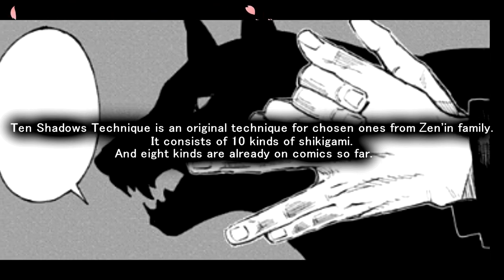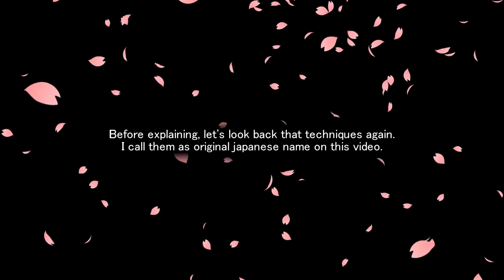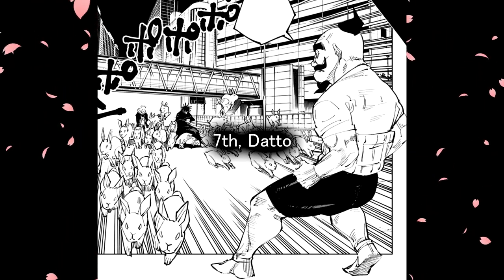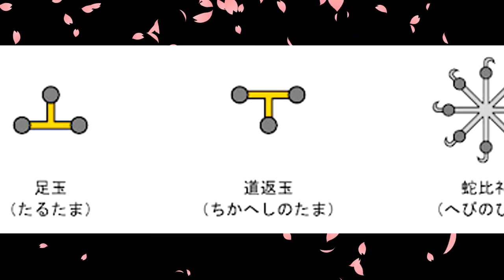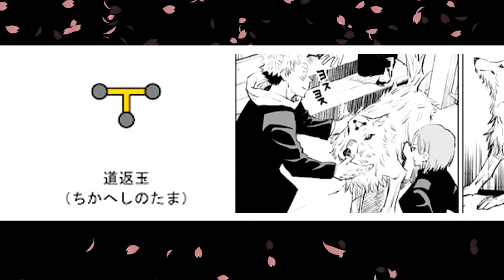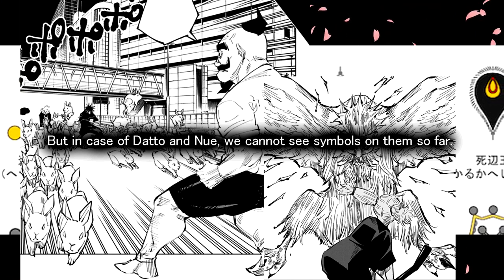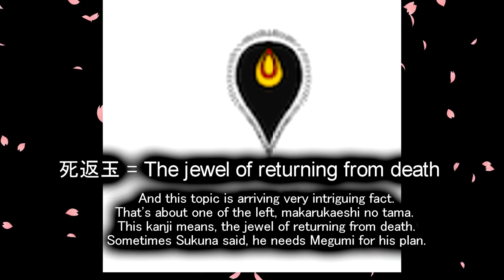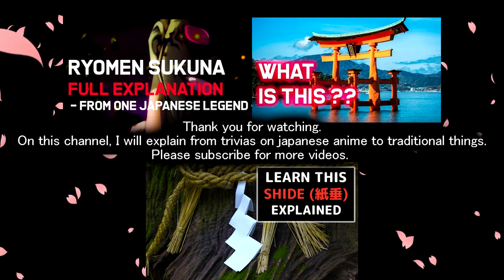This is why Sukuna needs Megumi - 10 Shadows techniques EXPLAINED along japanese myth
10 shadows techniques (十種影法術: tokusa no kageboujutsu) might have a deep secret here...
This is a theory for explaining why Sukuna is obsessed with Megumi Fushiguro and his power.

10 treasures on this video is called (tokusa no kan dakara) in japanese.
It doesn't exist on this world just in the history book.